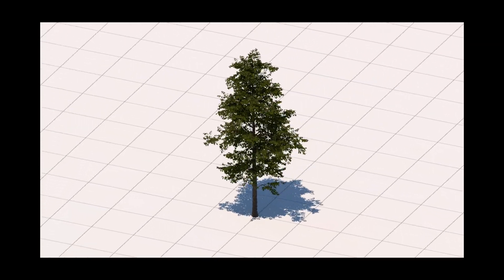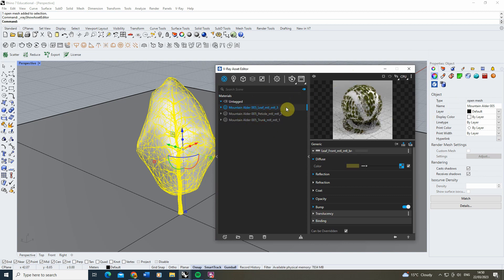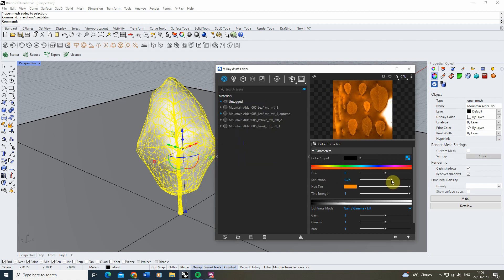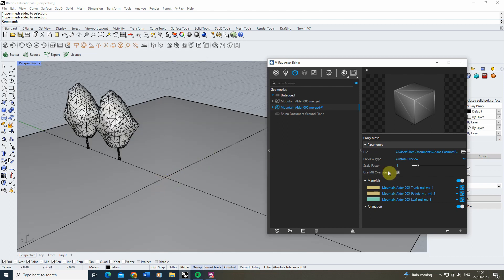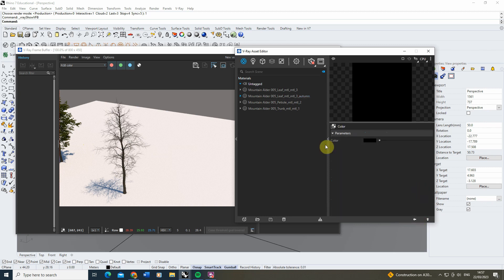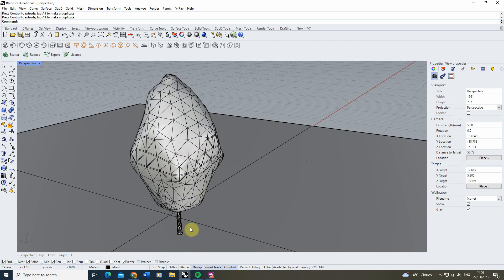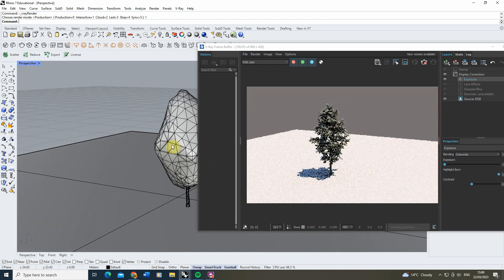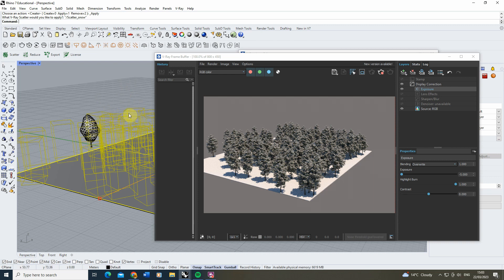Rendering 3D Trees in Different Seasons - VRay for Rhino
This tutorial explores ways of editing 3D tree models to represent their states in different seasons in VRay for Rhino. This has been done using a 3d model downloaded from the chaos cosmos browser but can also be applied to any 3D tree model you may want to edit or adapt. If you are using an alternative 3d tree model you can skip to 01:57. The key steps in this video can be found below:

00:00 - Introduction
00:11 - Importing a tree from the VRay Cosmos Browser
01:05 - Merging the object into the scene to edit its material
01:57 - Creating autumn tree leaves using the ‘colour correction’
04:40 - Adding a new material to the proxy/ tree object
05:10 - Duplicating Proxy objects to create two distinct models with different materials
07:50 - Creating a winter tree with no leaves using the ‘opacity map’
09:35 - Creating a snow covered tree (at distance)
12:30 - Applying the snow covered trees to a scatter object to create a forest